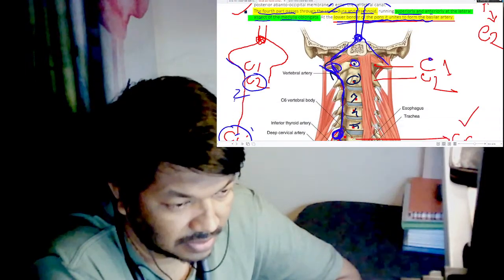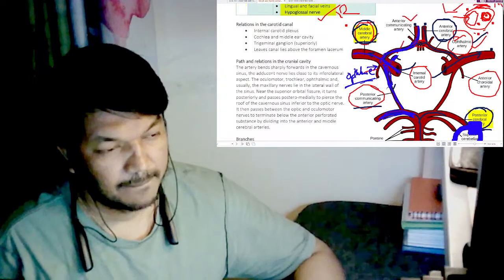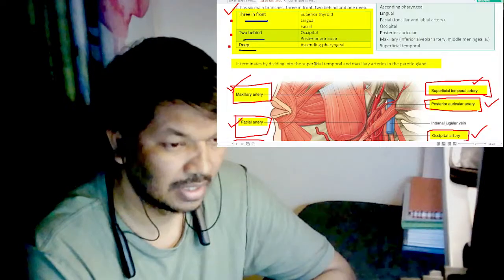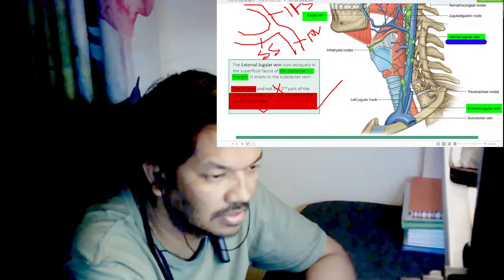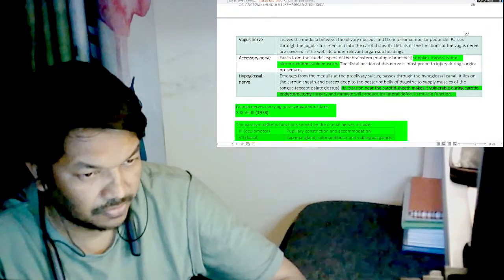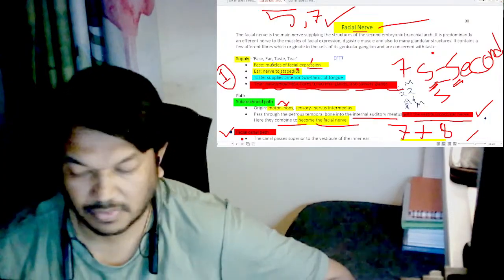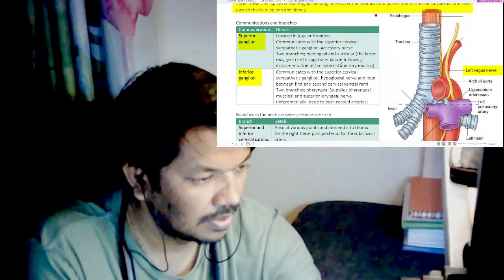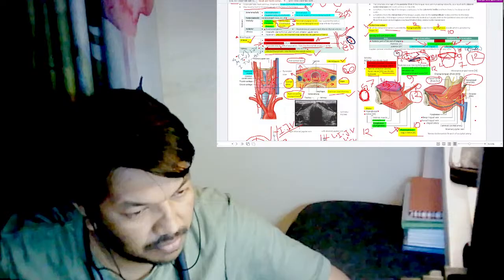Nead And Neck live 2 Hours Nonstop Study with me/Live Exam preparation/60-10 pomodoro